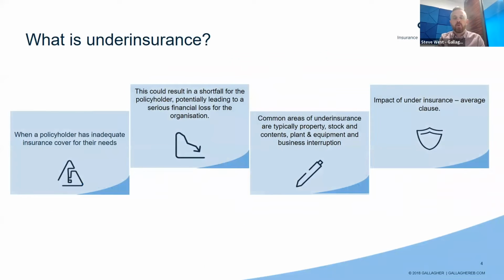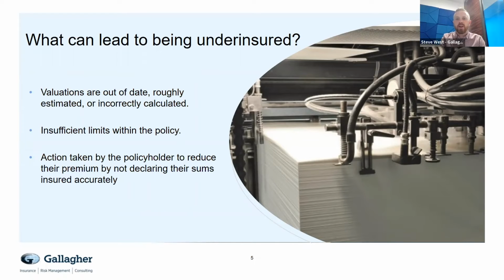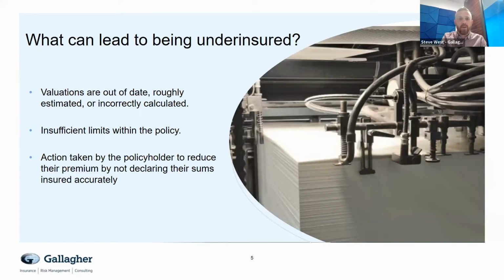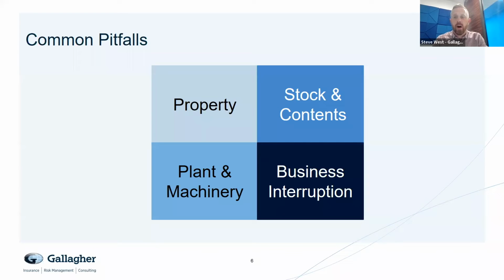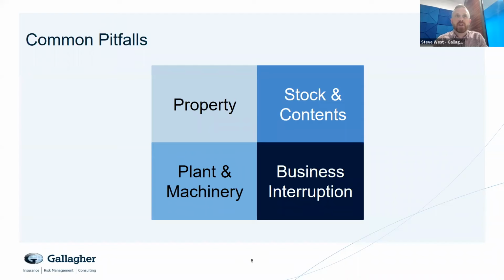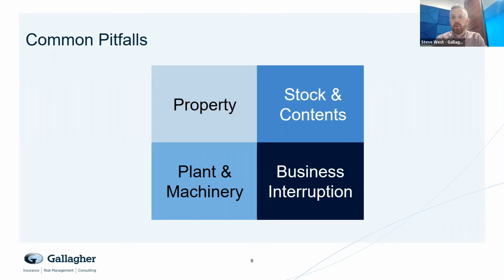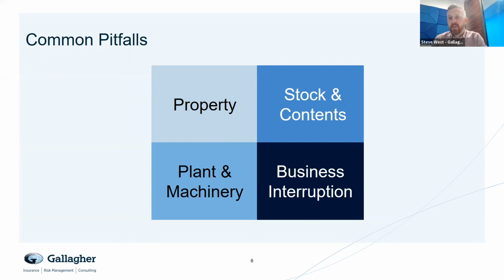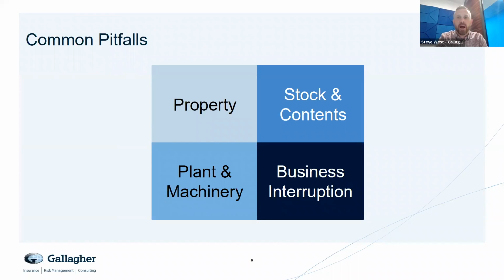How to know if your manufacturing plant is underinsured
In a masterclass with Made in the Midlands patron and leading insurance broker Gallagher, Made members had the chance to find out what underinsurance is, what can lead to underinsurance and tips to prevent pitfalls. Find out in this short clip taken from the event.